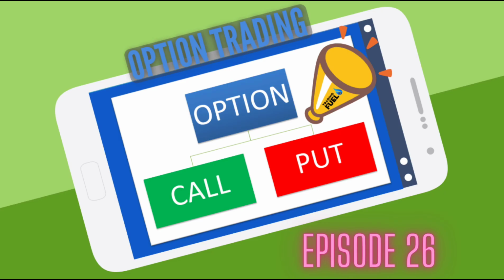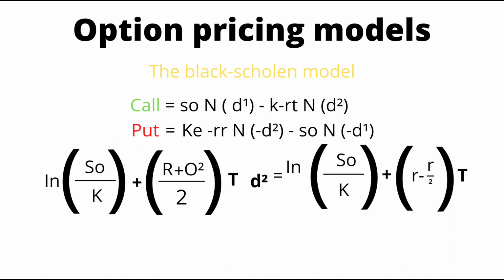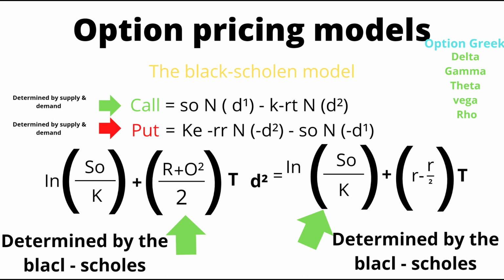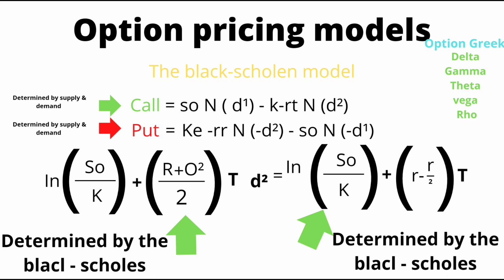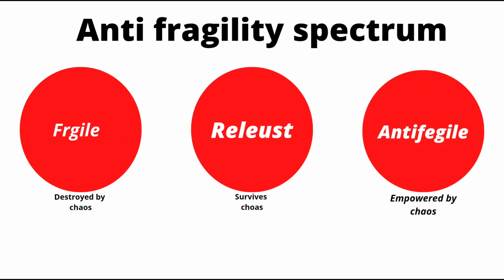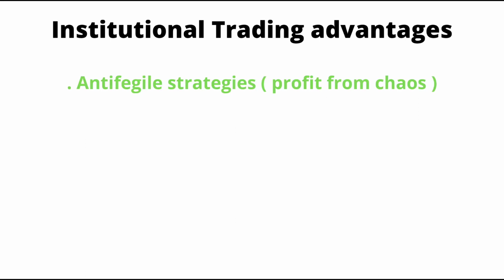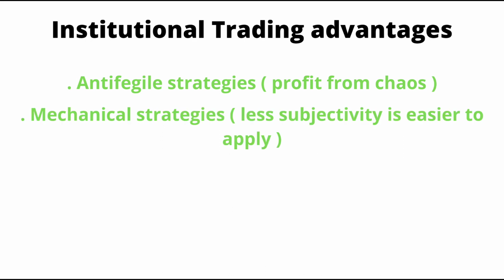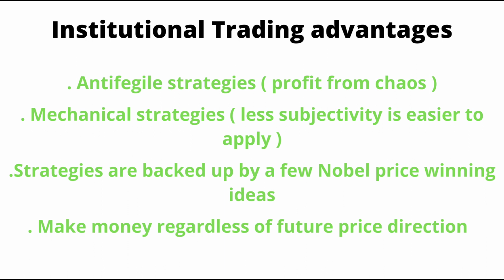The ultimate beginners Guide on stock option trading | English | Episode 26 | Skadvisory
hello friends welcom this is sk advisory pvt LTD

we present you the new series on ultimate beginners guide on option trading ...